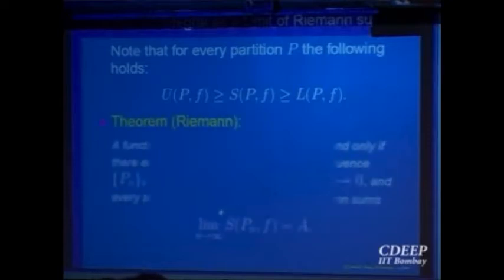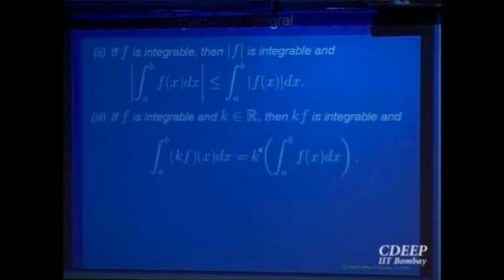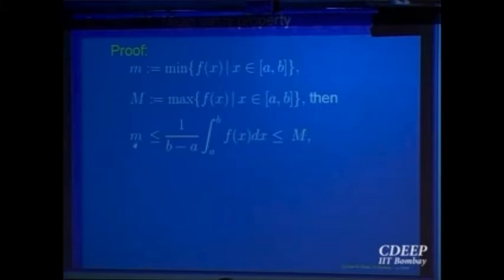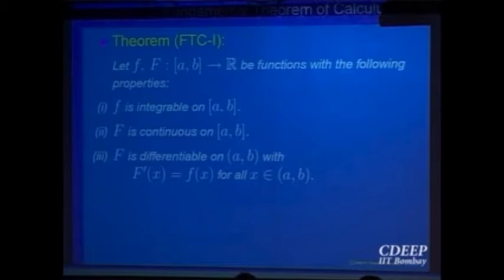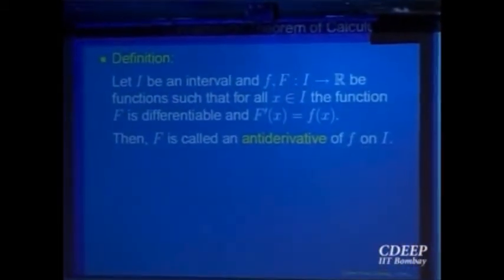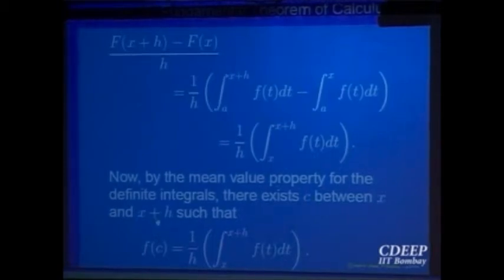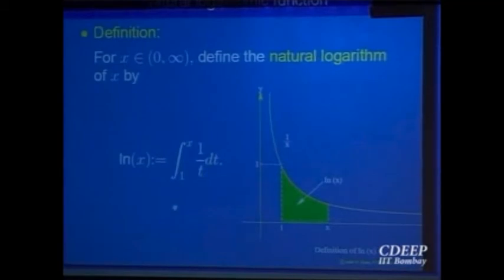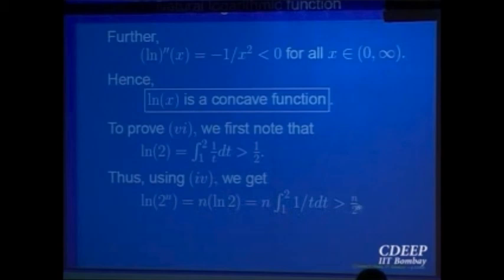Calculus@iitb, lecture11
Integral as limit, Fundamental Theorem of Calculus